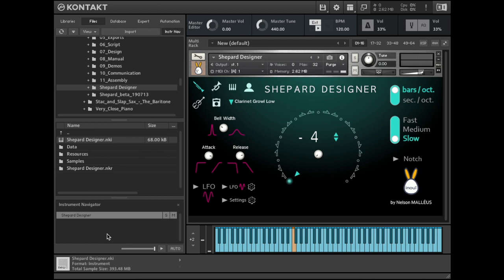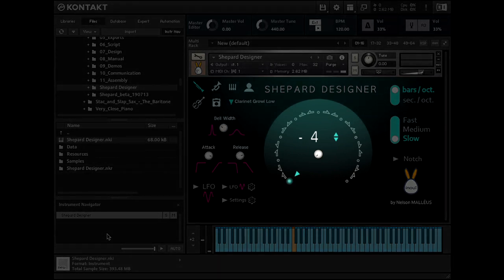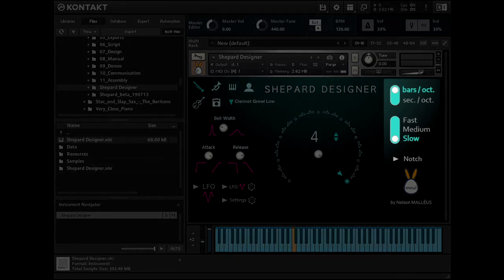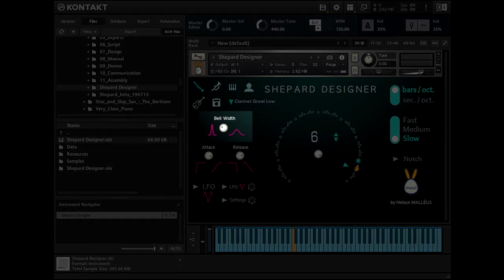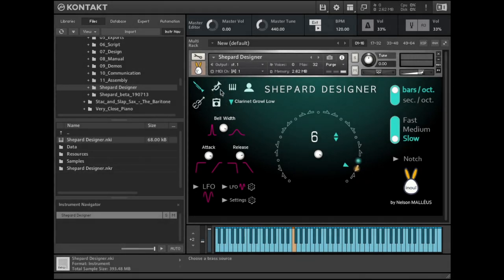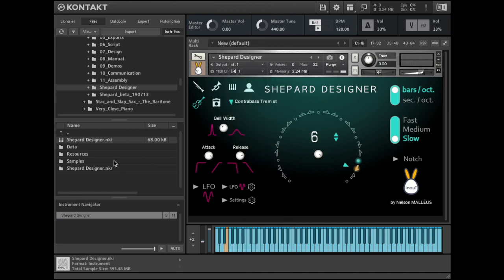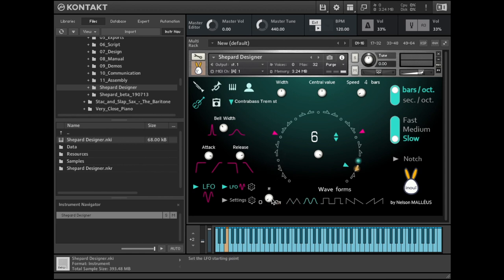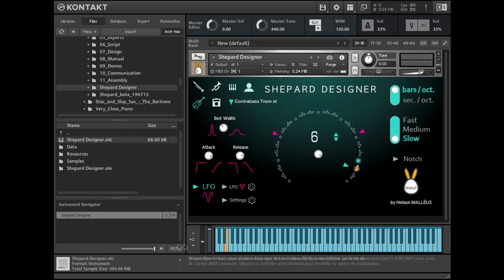Shepard Designer - Walkthrough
Presentation of Shepard Designer by inouï samples